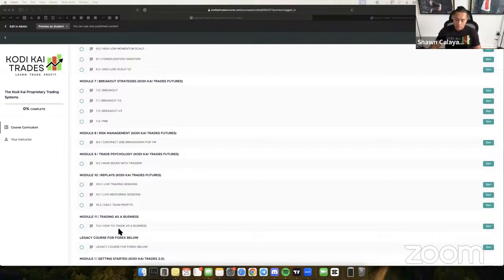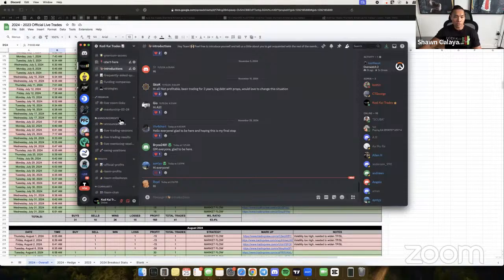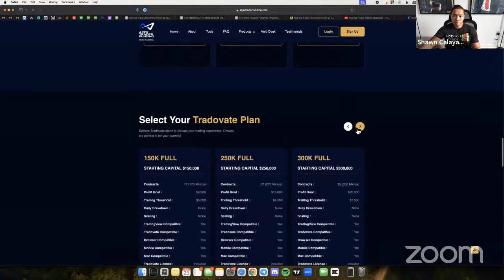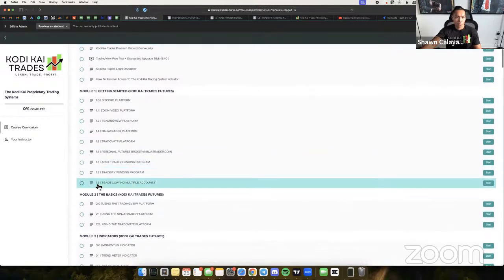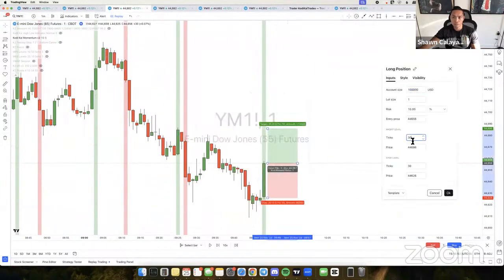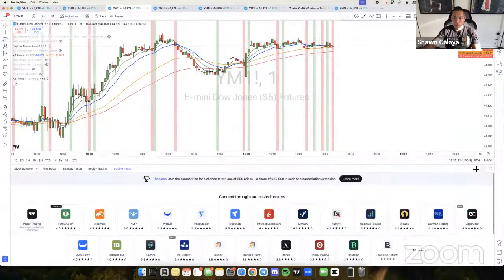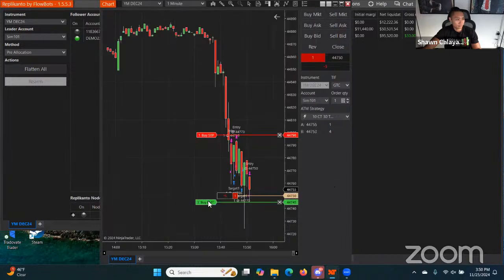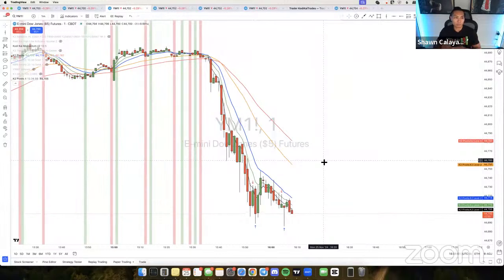LIVE 🟢 Kodi Kai Trades Futures Trading Mastery Class Day 1 - November 25, 2024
0:00 Intro
10:20 Discord Platform
24:47 Zoom Video Platform
25:30 TradingView Platform
27:18 NinjaTrader Platform
28:44 Tradovate Platform
33:46 Personal Futures Broker
35:50 Apex Trader Funding Program
55:00 Tradeify Funding Program
59:00 Trade Copying Multiple Accounts
1:02:50 Using The TradingView Platform
1:41:42 Using The NinjaTrader Platform
1:57:13 Using The Tradovate Platform